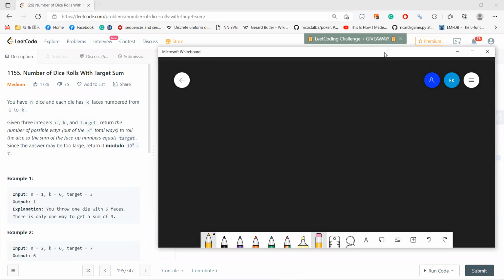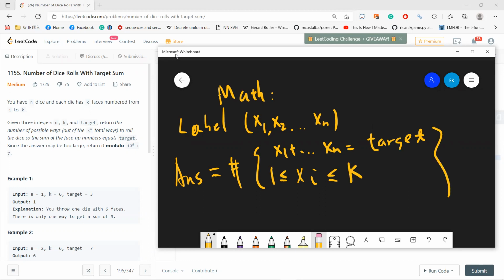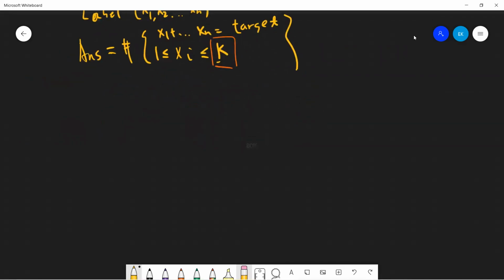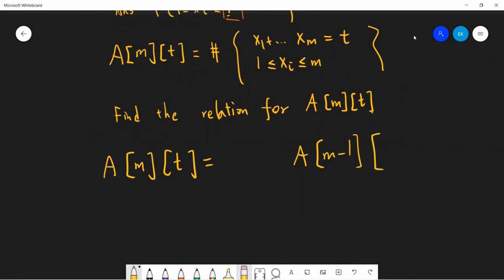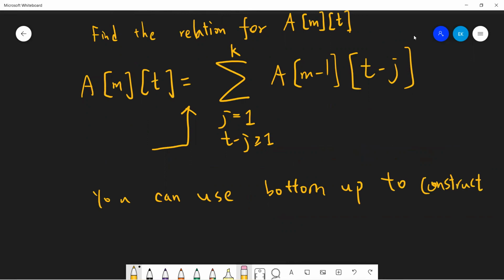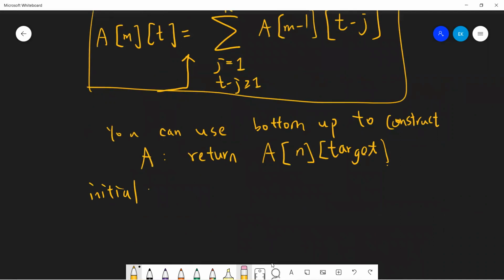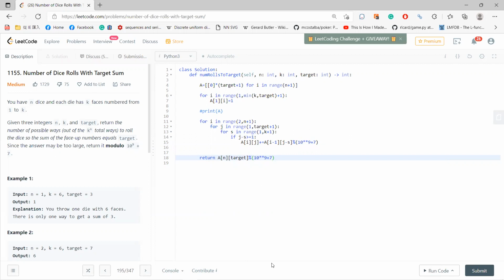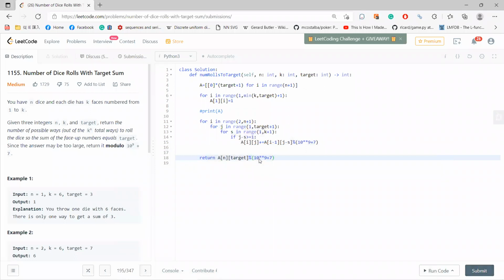Leetcode 1155 Number of Dice Rolls With Target Sum